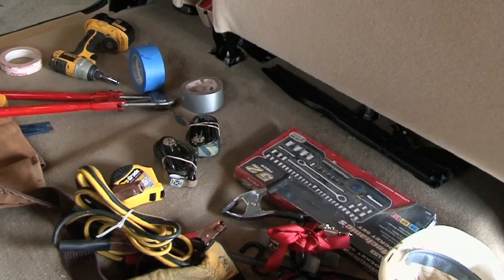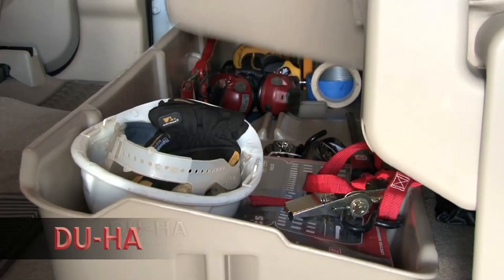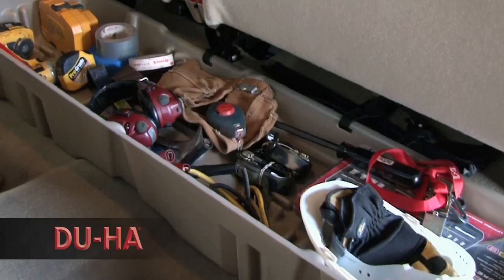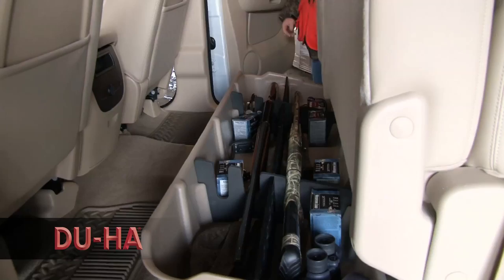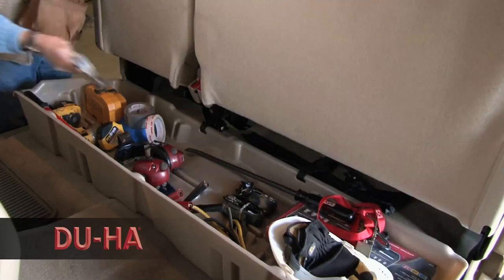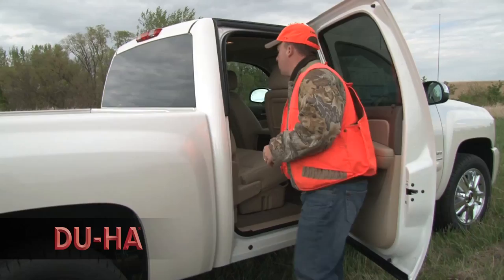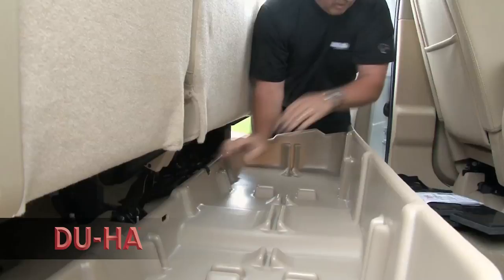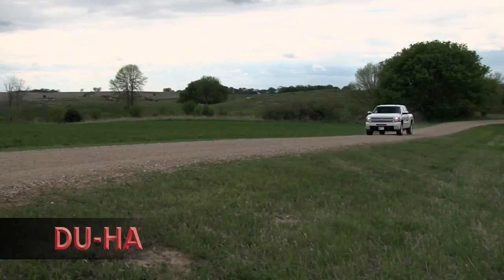DU-HA Video - DU-HA Storage Units for Pickup Trucks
Whether you're a contractor, sportsman or simply someone looking for a great way to organize your pickup truck, the DU-HA is perfect for you.

The DU-HA includes a 2 piece gun rack/organizer, so you can safely store your guns in their upright position. The DU-HA acts as a legal gun case in most states and carries 2-4 guns depending on the configuration for your truck.

All DU-HA storage units come with a 30 day money back guarantee and lifetime warranty. Every DU-HA is constructed of heavy duty polyethylene and is virtually indestructible.